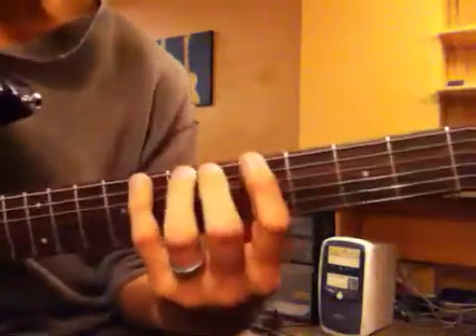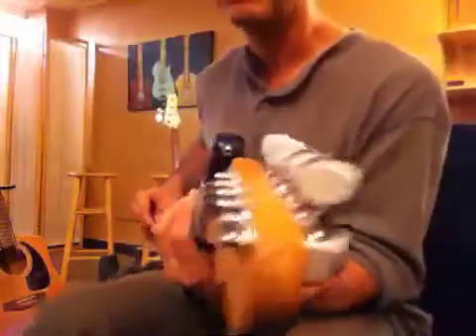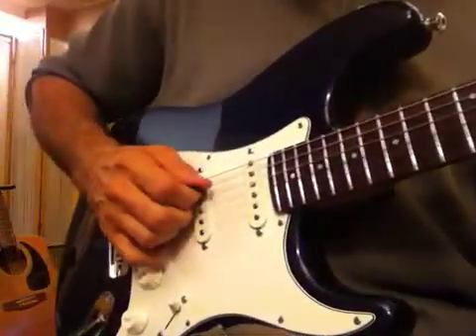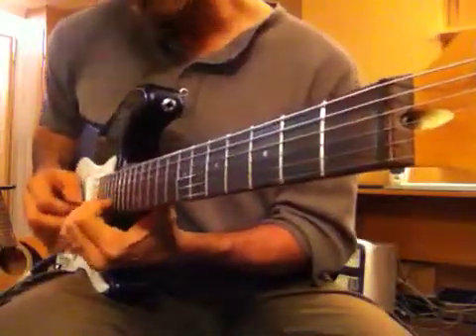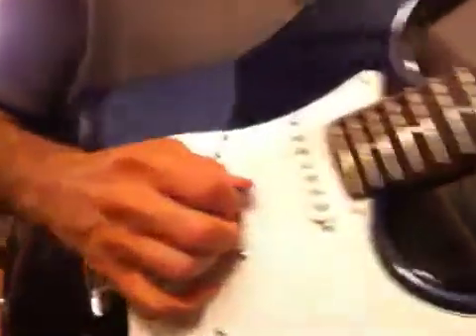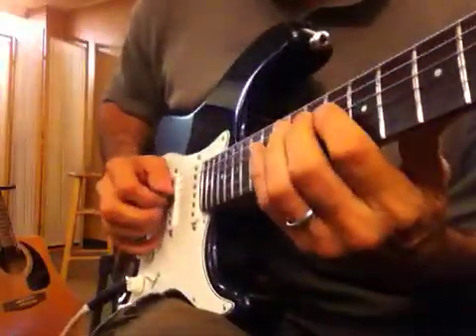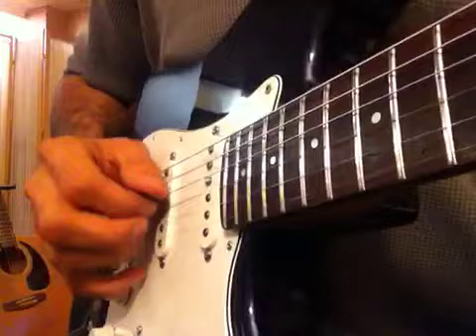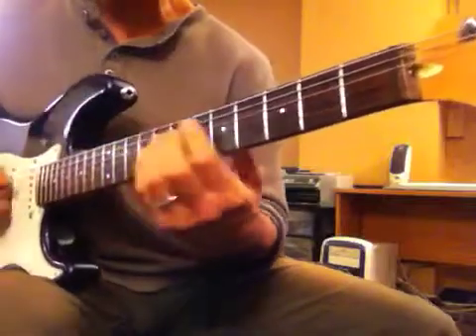Joe Cefalu: Electric Guitar Basic Technique & Hand Posture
This is a look at how I hold my hands on the electric guitar most of the time - not always.  These tips are what works for ME, but by no means am I saying this is law. Try some of the posture, guiding, and muting things here and see if they work for you.